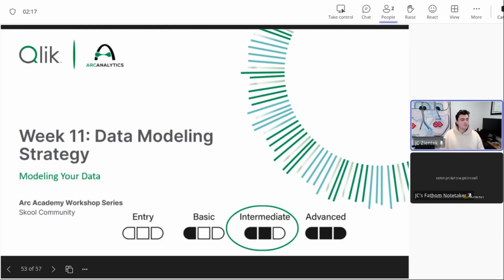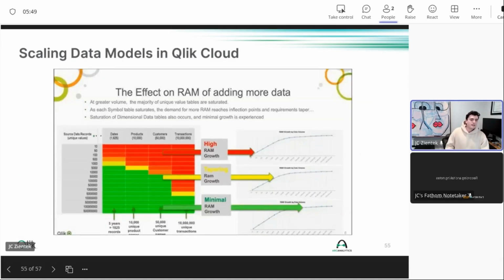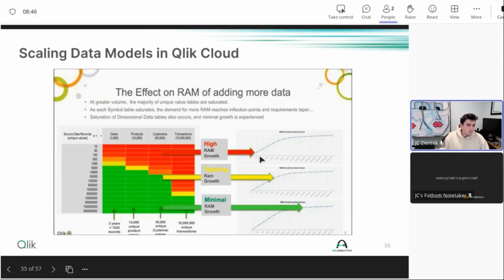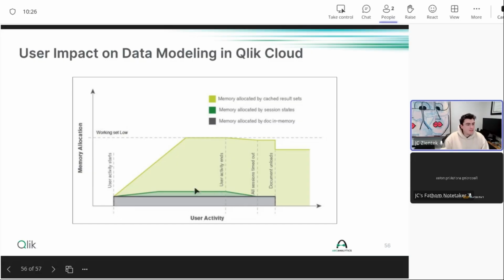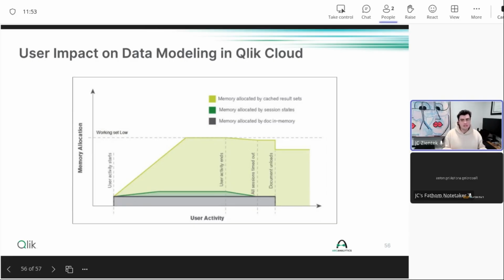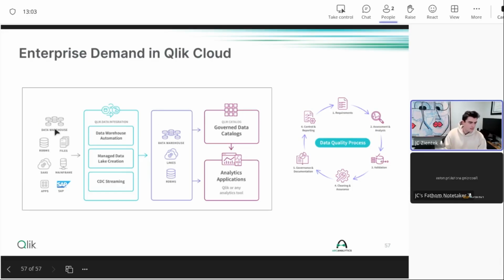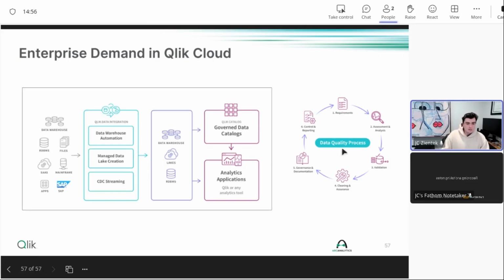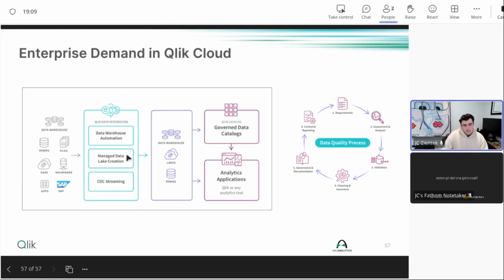Qlik Workshop #11: Data Model Strategy in Qlik Cloud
Are your Qlik apps starting to feel slow, heavy, or fragile—especially as your data grows? 🐢
In Week 11 of the Arc Academy Workshop Series, we dive into data modeling strategy in Qlik Cloud so you can build scalable, efficient models that don’t collapse under real‑world usage.

We’ll break down how Qlik’s Associative Engine actually works, why data modeling matters even if you “just load from Excel”, and how to think about RAM, cardinality, and data quality across your enterprise architecture.

If you’ve ever wondered “Should this be a star schema, a flat table, or something else in Qlik?”, this session is for you. 💡

🔑 Key Takeaways
🧠 Associative Engine as a Superpower
Understand what makes Qlik’s engine different and how that impacts how you should model your data.
⭐ Star Schemas vs. Flat Tables (Qlik Reality Check)
Learn when traditional warehouse patterns help—and when a flatter, Qlik‑friendly model actually performs better.
💾 RAM, Cardinality & Performance
See how data volume + unique values (cardinality) drive memory usage, and what to do about timestamp-heavy or high‑cardinality tables.
📊 Excel‑Style vs. Enterprise‑Grade Models
Move from one‑off, fragile “Excel‑style” builds to reliable, repeatable, and scalable Qlik models.
🧩 Enterprise Data Quality & Integration
Map out where data quality, integration, CDC, and automation live in a modern Qlik Cloud ecosystem—and what realistically belongs in Qlik vs. upstream.
💰 Cost, Tools & Strategy
Learn to think in terms of cost vs. benefit: where to run data quality, which tools to use, and how to avoid over‑engineering or under‑investing.

Chapters:
00:00 – Welcome to Week 11: Data Modeling Strategy
00:20 – Who this session is for (intermediate focus)
00:40 – What we mean by “data modeling strategy” in Qlik Cloud
00:50 – When you actually need to model (and when you don’t)
01:10 – The Associative Engine: why it’s your analytical superpower 🧠
02:40 – Star schemas vs. flat tables: high‑level comparison ⭐
03:00 – Goal: stop building “Excel‑style” data models
04:00 – How adding more data impacts RAM in Qlik 💾
04:50 – Unique indexed keys & cardinality explained
05:30 – Timestamps as a cardinality problem (and what to do about it)
06:00 – Minimal RAM growth at scale (what a healthy curve looks like)
07:00 – Steep vs. minimal data model growth curves
08:00 – How user activity impacts the model in Qlik Cloud
09:00 – Memory allocation, sessions, and in‑memory data behavior
10:00 – Why efficient models matter once users start clicking 📈
10:45 – Enterprise demand & integration in Qlik Cloud (high‑level view)
11:00 – The data quality process in an enterprise data flow
12:00 – Sketching a full enterprise data architecture with Qlik in the mix 🌐
12:30 – Excel vs. Qlik for modeling: reliability and scalability differences
13:00 – “Start from where you are” in data quality maturity
14:00 – Cost, resources, and trade‑offs in data quality design 💰
15:00 – Where to put data quality checks for best effect (upstream vs. in‑app)
16:00 – Data flows, quality gates, and cost implications
17:00 – Qlik Cloud’s role in integration and automation (not just a viz tool)
18:00 – Connecting it back to your overall data strategy
19:00 – Scaling beyond a single load script (thinking in systems)
20:00 – Using the right tools for the right job (and avoiding silver bullets)

### 🔗 Links & Resources